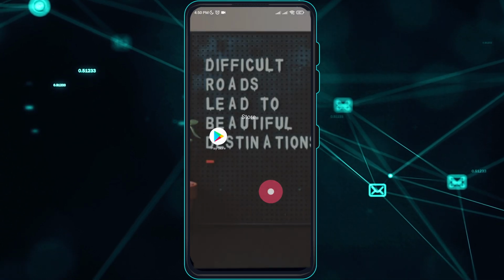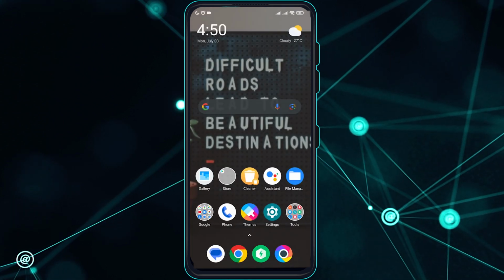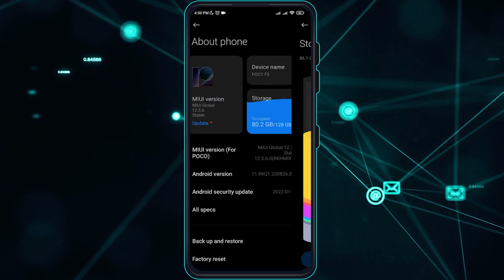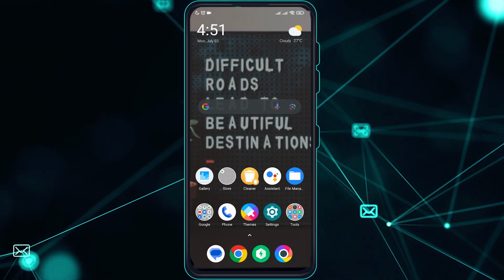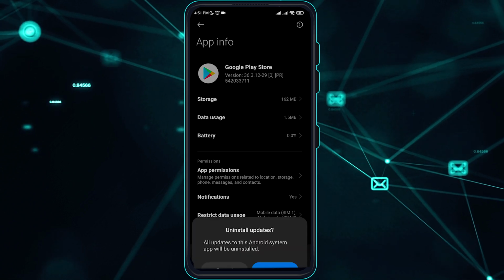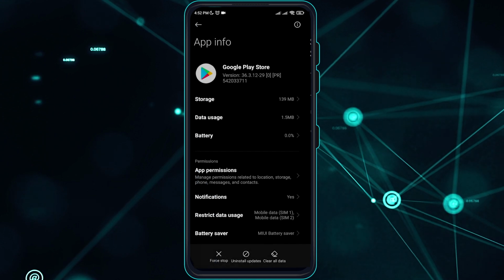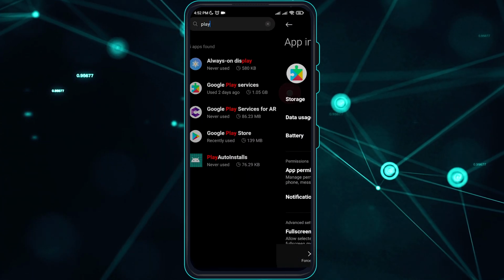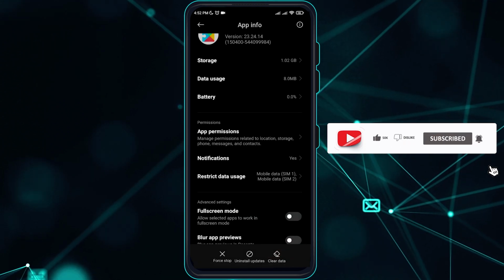How To Fix If You Can't Download In Playstore 2023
Do you want to know How To Fix If You Can't Download In Playstore? This video is for you! Learn How To Fix If You Can't Download In Playstore. Follow the step-by-step tutorial and know How To Fix If You Can't Download In Playstore. Let's get started!